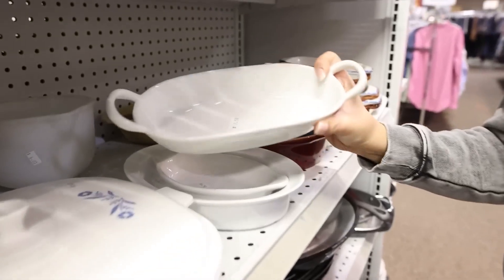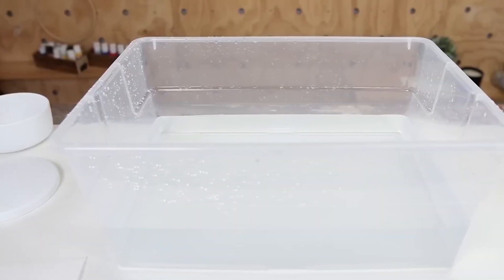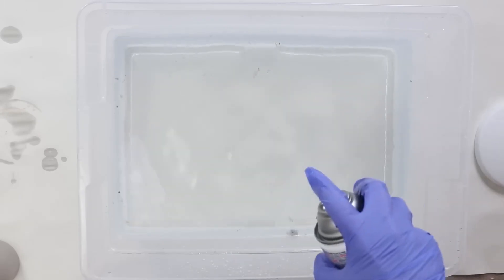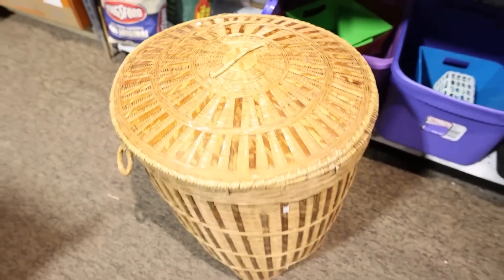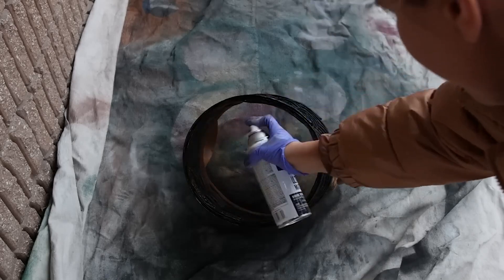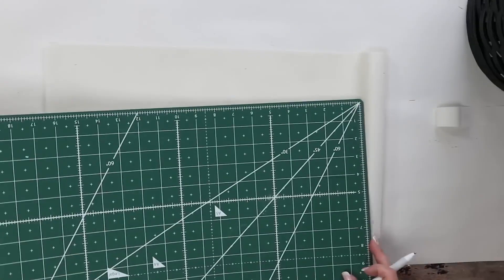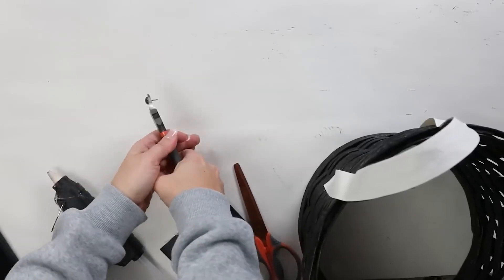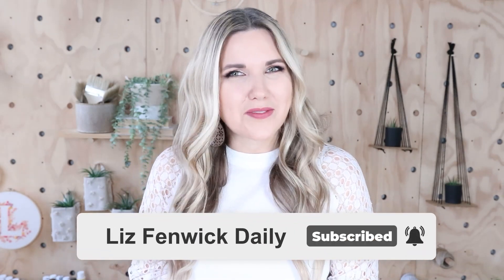DIYing thrifted items to look like Pottery Barn!